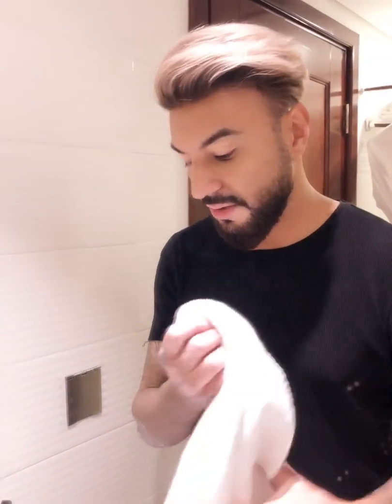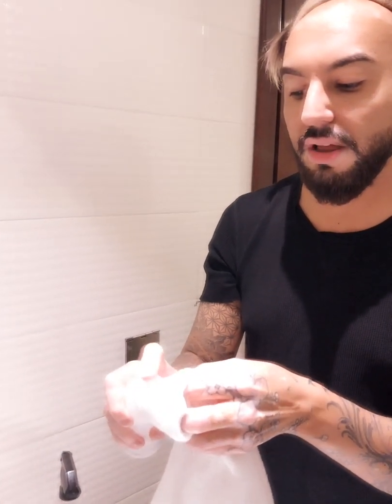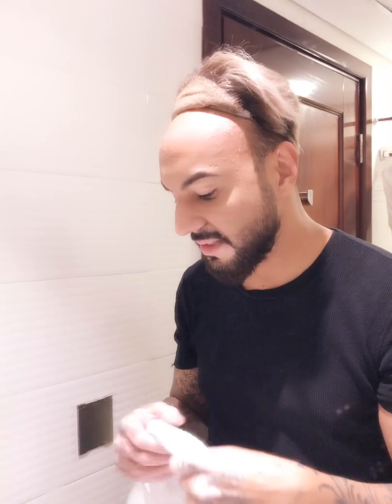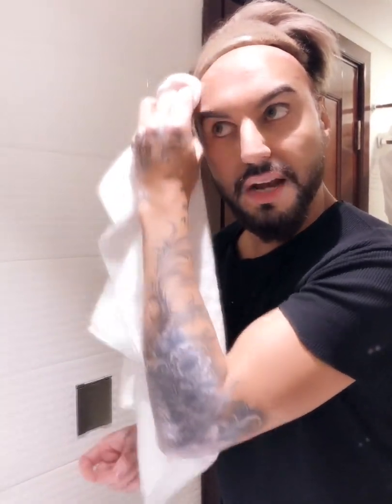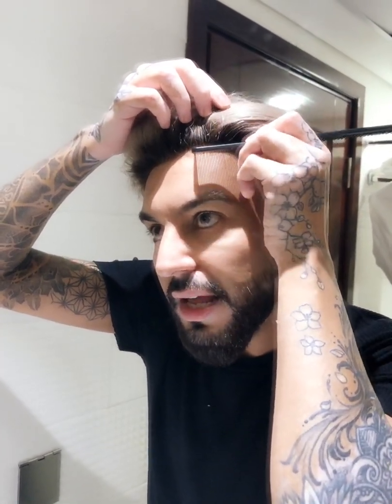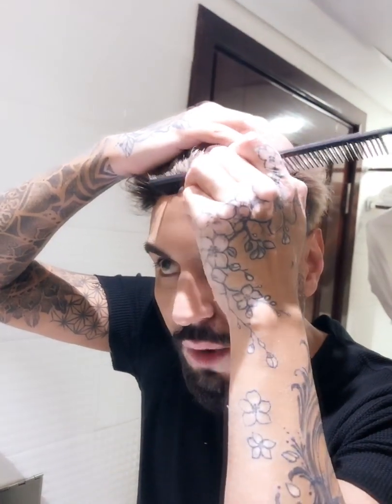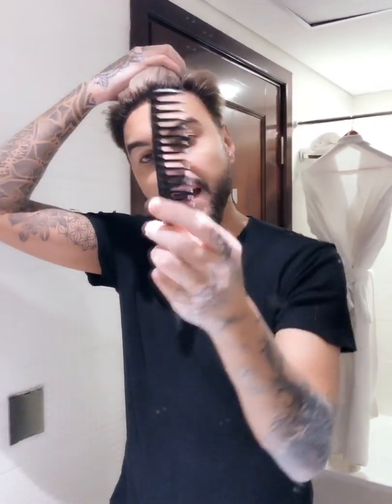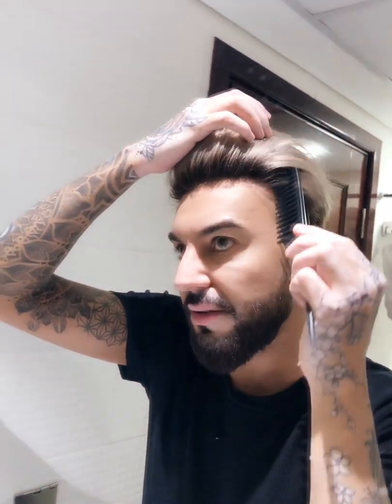Lace Frontal Maintenance Step 2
Lace Frontal Tutorial Step 2